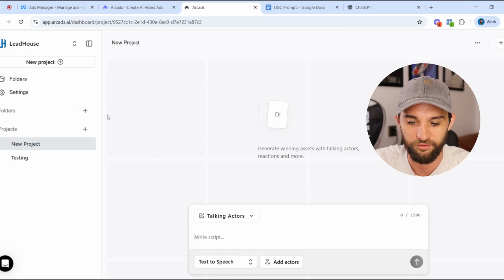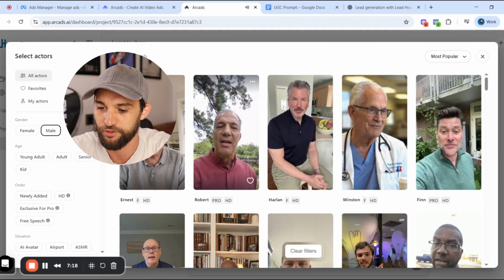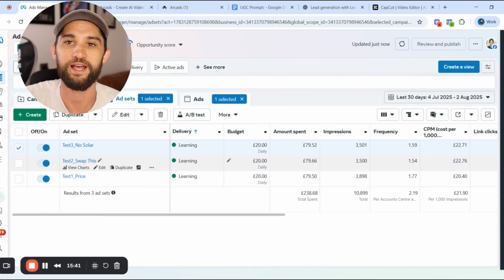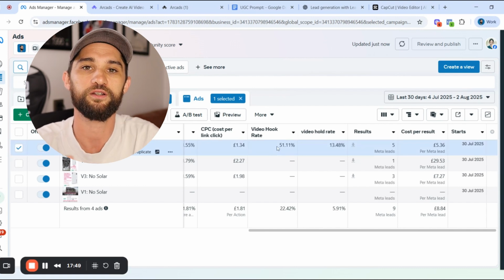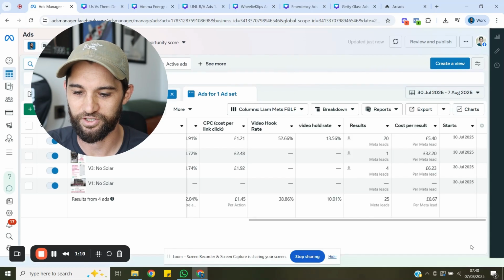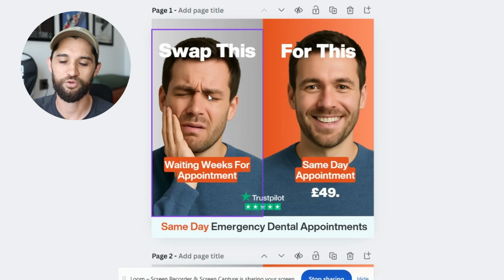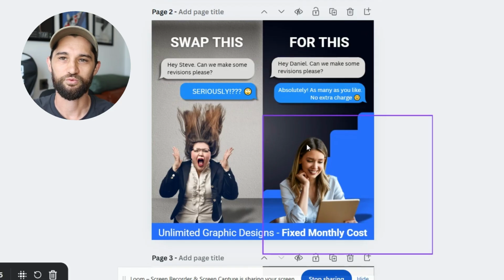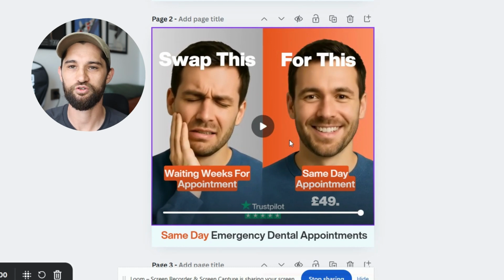How To Make Meta AI UGC Ads That CONVERT in 2025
In this video, I walk you through exactly how to use Arcads.ai to generate powerful AI-driven UGC ads that convert. Whether you're running lead gen or eCom campaigns, this tool can help you create scroll-stopping ad creatives in minutes — no actors, editors, or studio required.

💡 What You'll Learn:

How to create AI UGC ads using Arcads.ai step-by-step

Real results from campaigns using Arcads-generated creatives

A breakdown of one of our current top-performing Meta ads (real client results)

Tips on how to improve your ad performance using UGC and AI

📈 Why this matters:
If you're running Meta ads and struggling with high CPMs or low engagement, switching up your creative strategy could be the game-changer. In this video, I show how we’ve been using AI-generated content to cut production time, test more creative angles, and scale results.